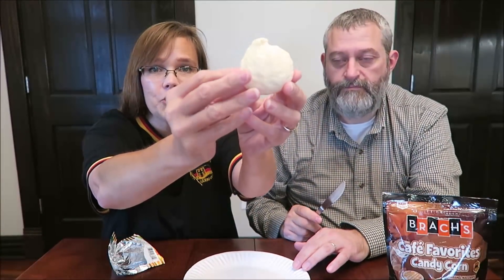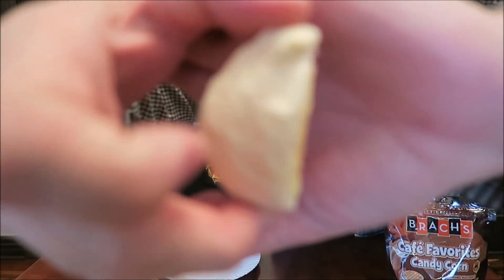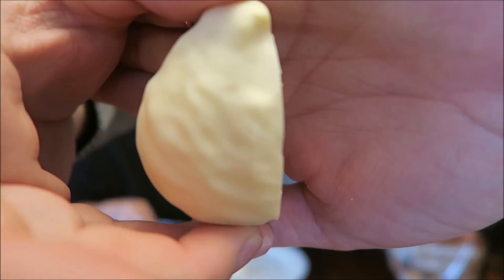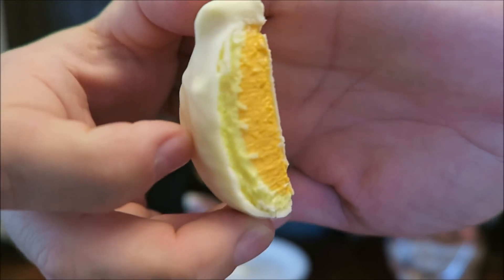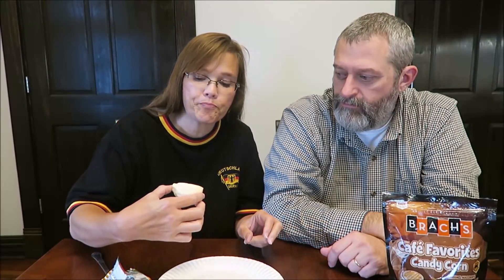Russell Stover Candy Corn Marshmallow & Brach’s Café Favorites Candy Corn Review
This is a taste test/review of the new White Fudge Candy Corn Marshmallow Pumpkin and the Walgreens Exclusive Brach’s
* The White Fudge Candy Corn Marshmallow Pumpkin was 69 cents at Walgreens. (28g) = 100 calories
* The Brach’s were $2.99 at Walgreens. 15 pieces (31g) = 110 calories